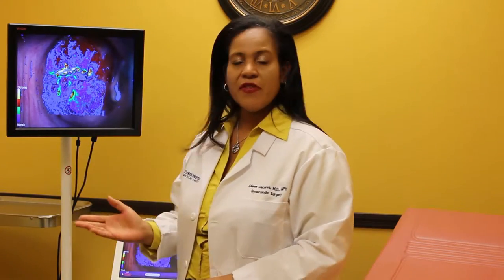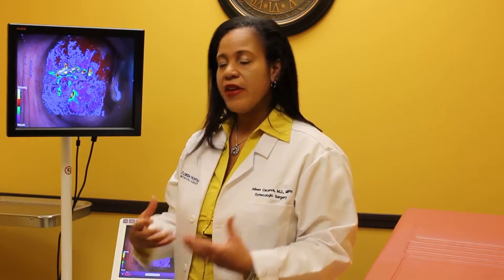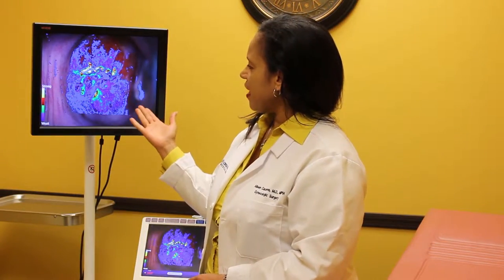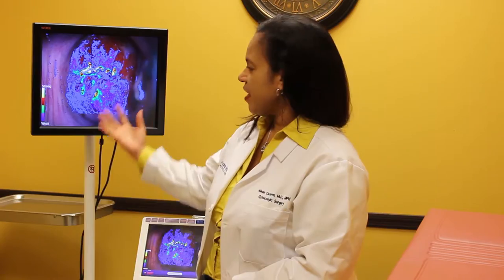Dr Aileen Caceres discusses DYSIS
Dr Aileen Caceres discusses her experience of using the DYSIS Colposcope and why she believes it is the New Standard of Care for cervical cancer screening.